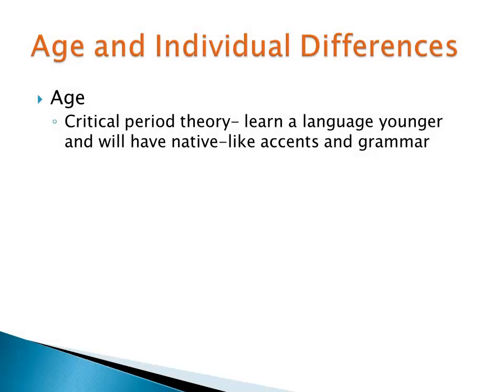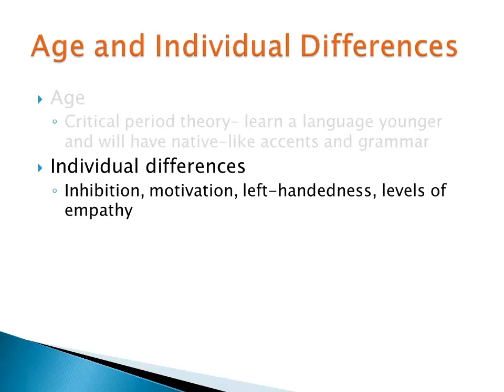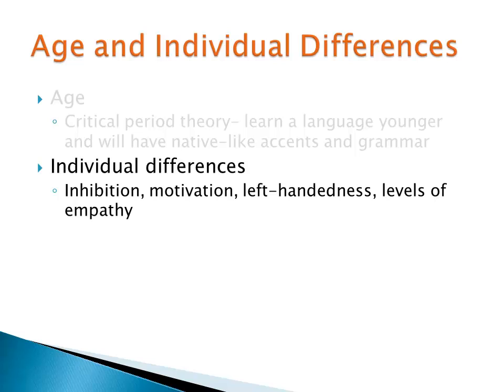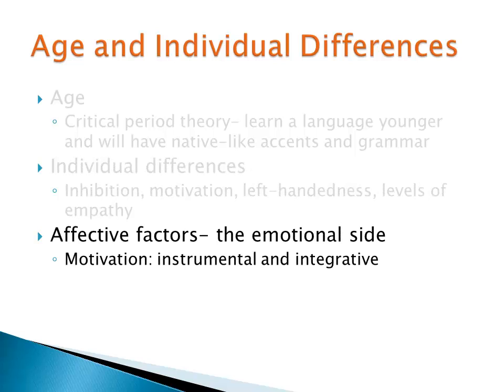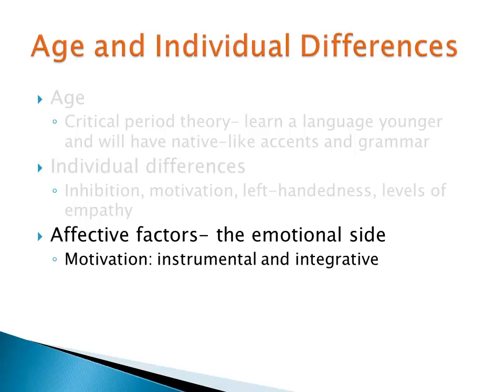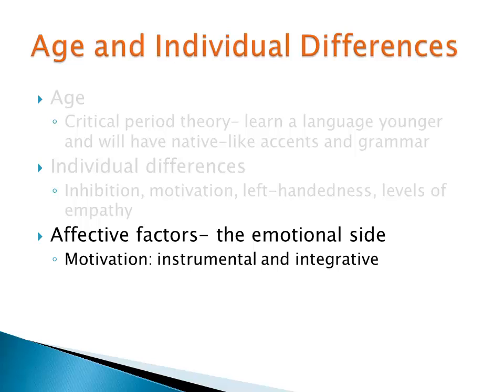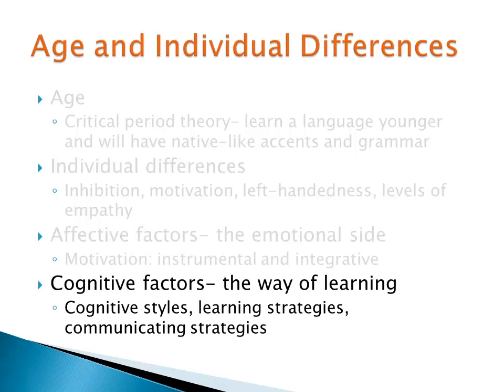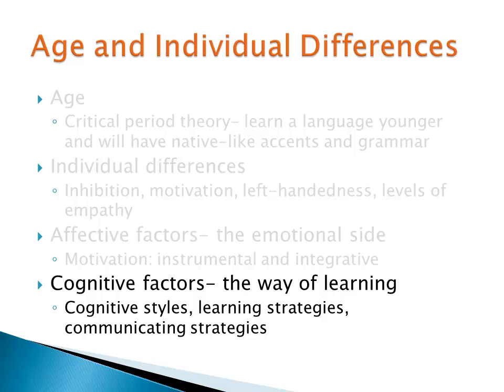SLA-Video7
Age and individual differences that factor into SLA